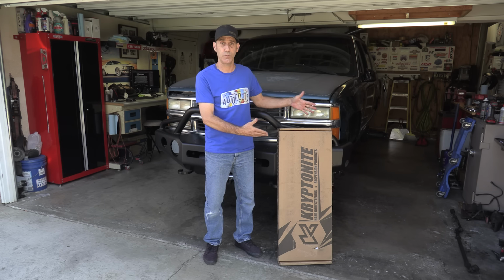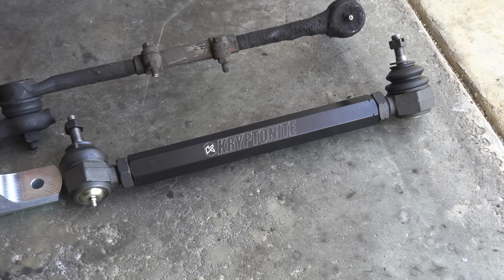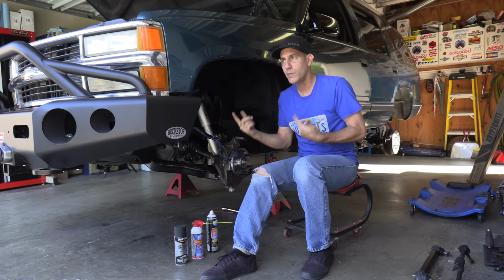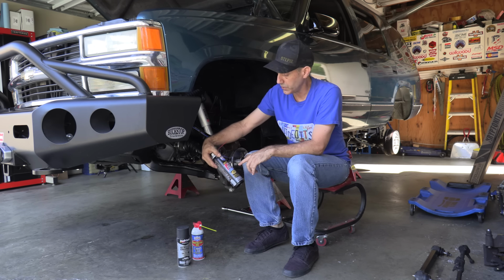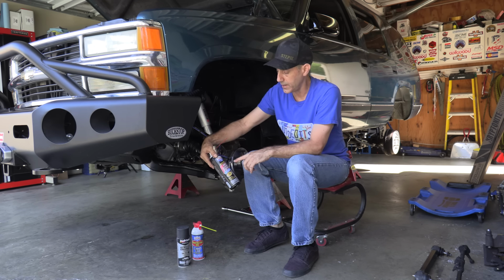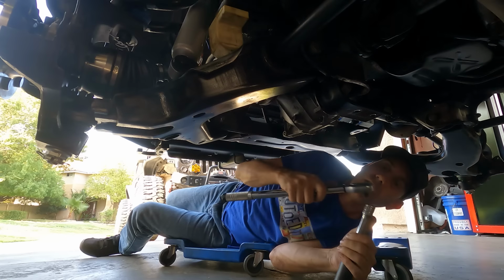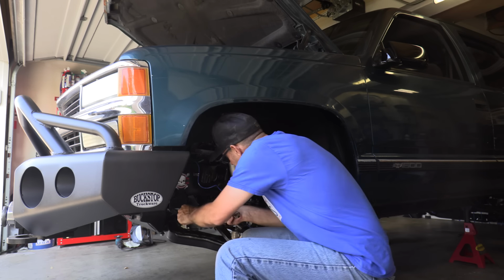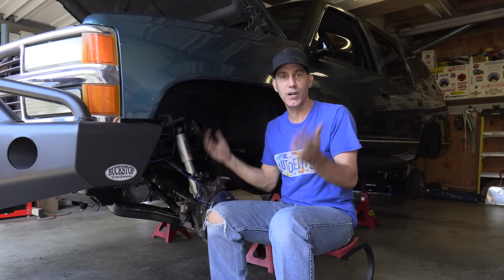Strongest Steering Upgrade for OBS Chevy Trucks and Accidental Suspension Rebuild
This time in the AutoEdits garage we dig back in on the 1995 Chevy Tahoe OBS truck project and install the strongest steering components I've ever seen... the Kryptonite Death Grip center link, tie rods and pitman arm!

I'll also catch you up on all the other things that ended up getting done on the rig after suffering a severe case of "While I'm here... I might as well fix this other stuff" syndrome.
The Tahoe basically got a complete front suspension and steering system overhaul.
I also installed an inexpensive 2" lift kit.

Here's a link to the AutoEdits Amazon store with many of the items I highlight in the video: